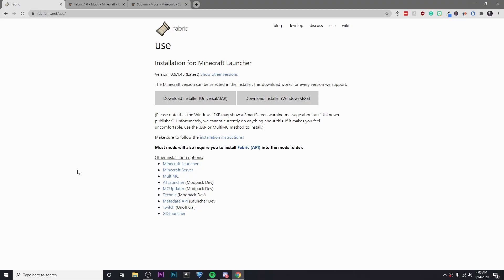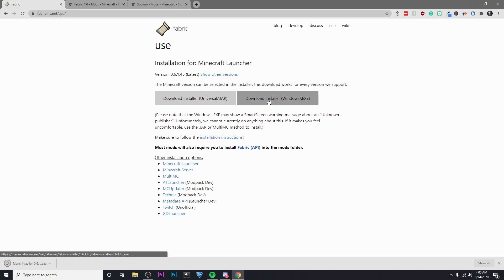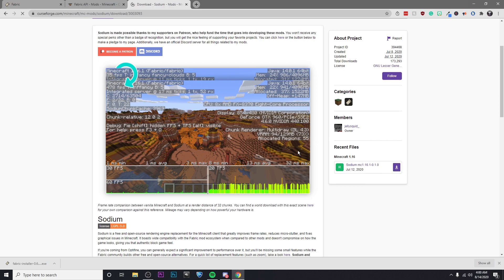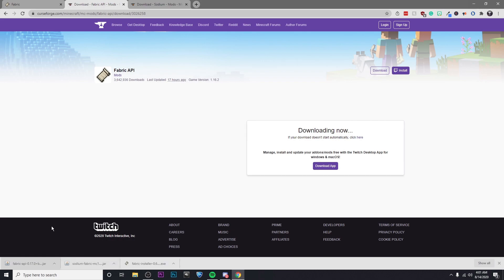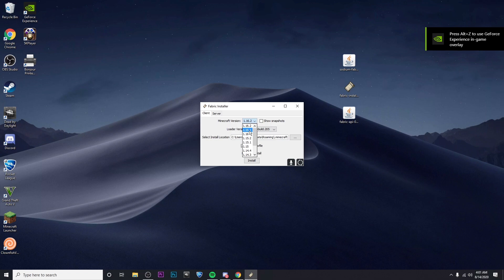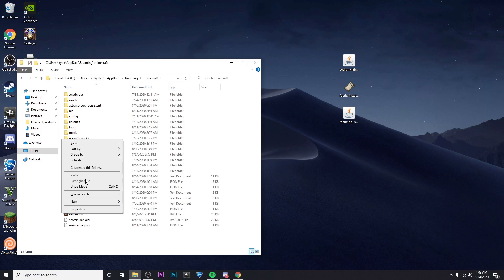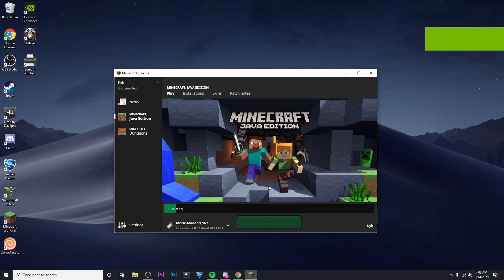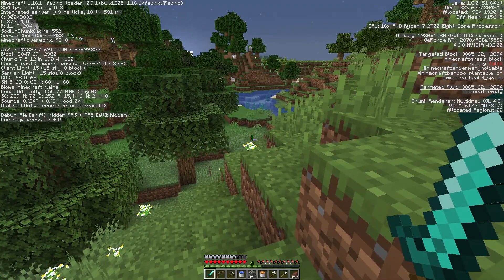(Updated) How to Download Sodium Mod for Minecraft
how to download and install sodium mod for Minecraft 1.16 for fps boost.

LINKS:
Sodium:
Fabric:
Fabric API: